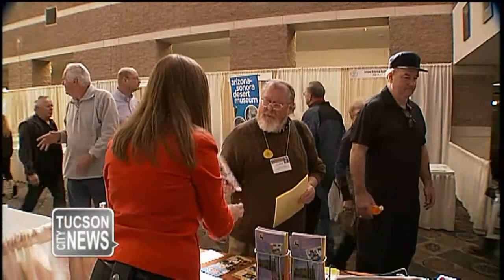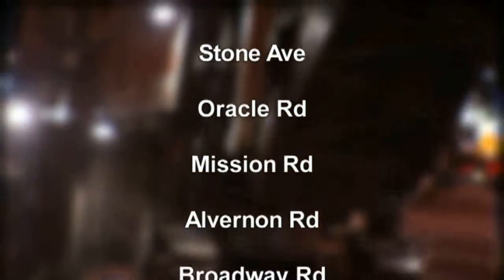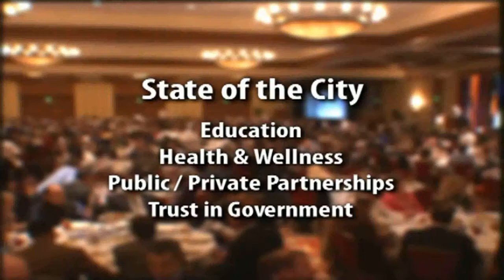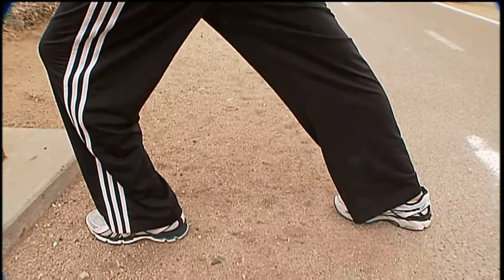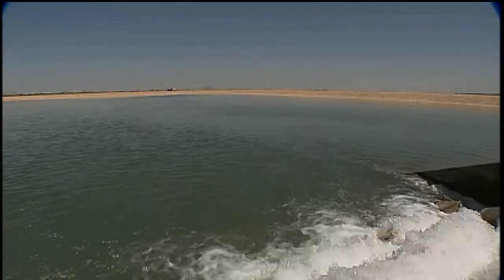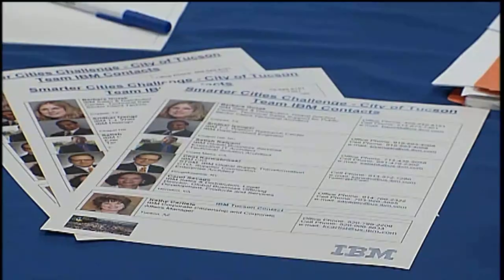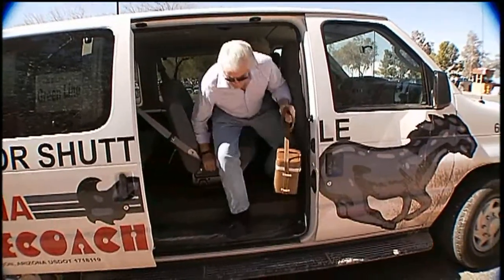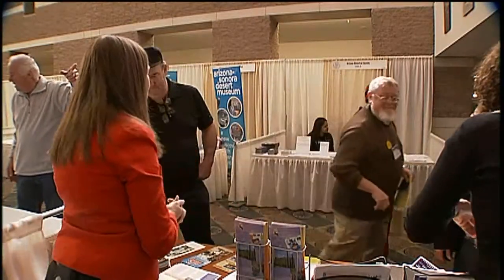Tucson City News in Review - March 2013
City volunteers put out the welcome mat for visitors to the annual Gem and Mineral Show... and Tucson crosses borders with its own International Trade Specialist. Don't miss these stories and more on this edition of Tucson City News in Review. Produced by Tucson 12.